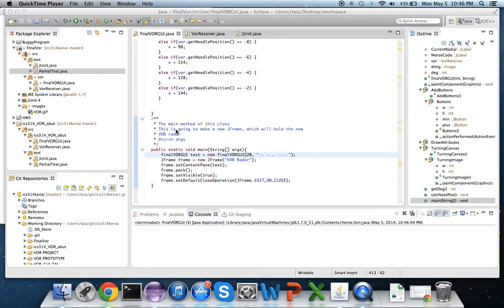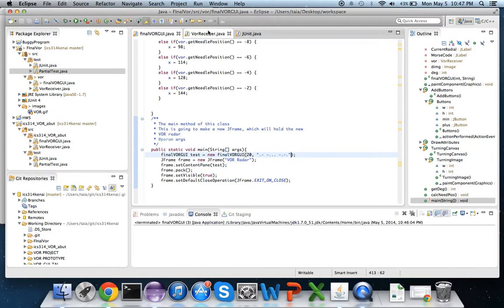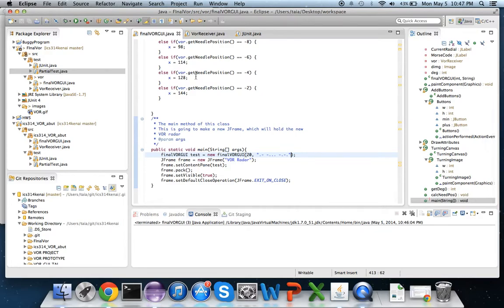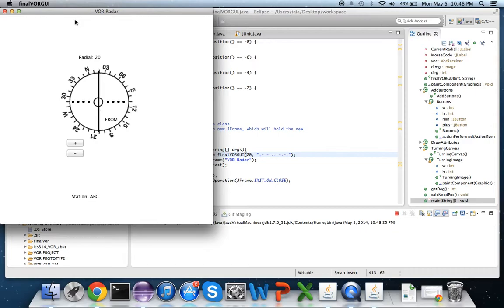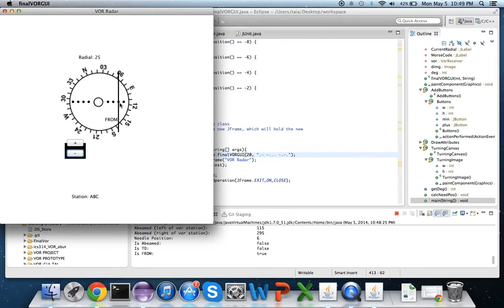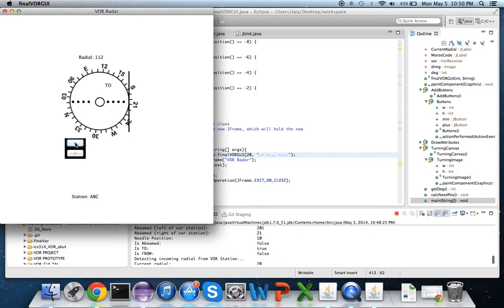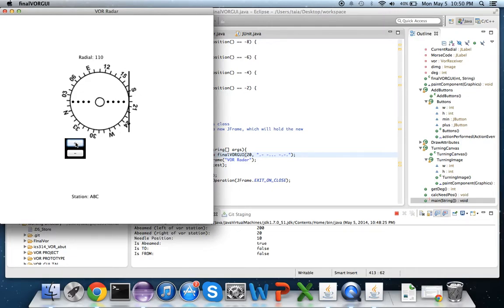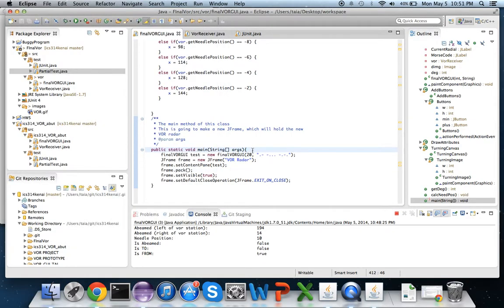Team Kenai VOR Program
Team Kenai's VHF Omnidirectional Range Radar. Used for Avionics Project final check in.